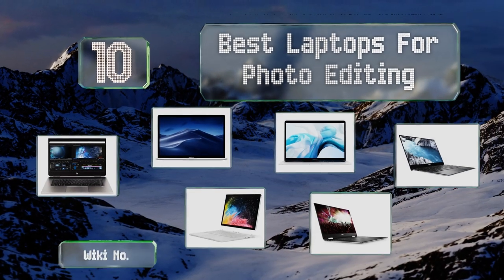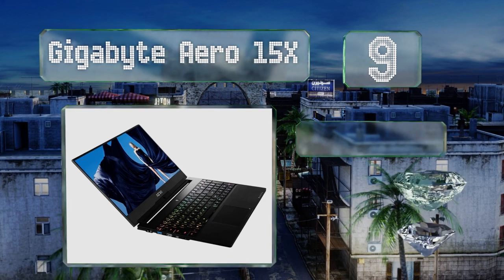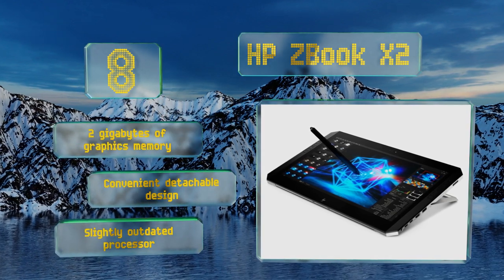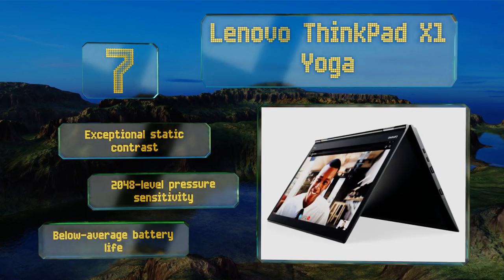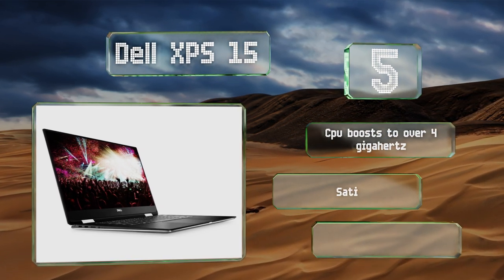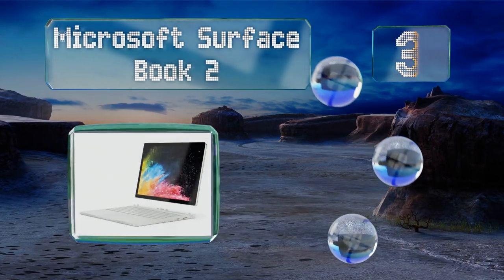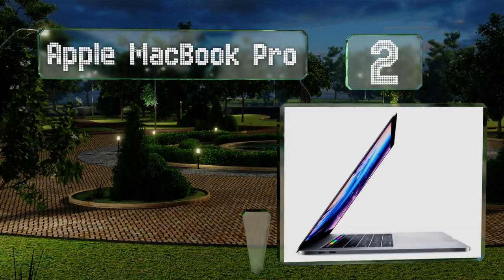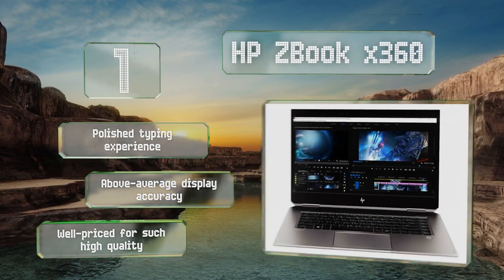10 Best Laptops For Photo Editing 2019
Our complete review, including our selection for the year's best laptops for photo editing, is exclusively available on Ezvid Wiki.

Laptops for photo editing included in this wiki include the apple macbook pro, apple macbook air, razer blade 15, hp zbook x360, gigabyte aero 15x, lenovo thinkpad x1 yoga, microsoft surface book 2, hp zbook x2, dell xps 13, and dell xps 15.